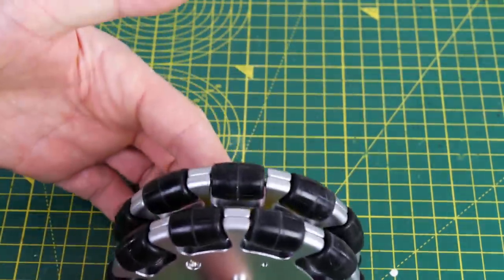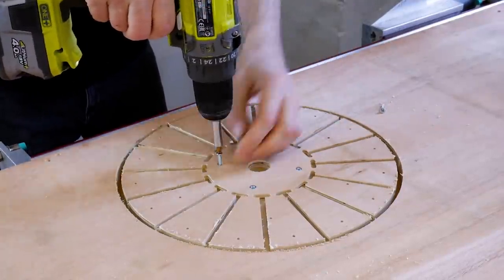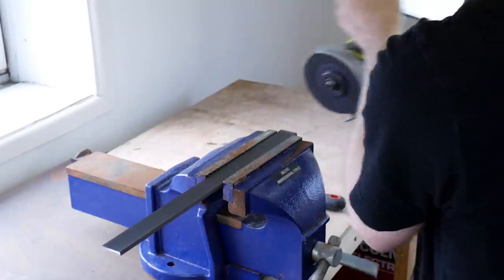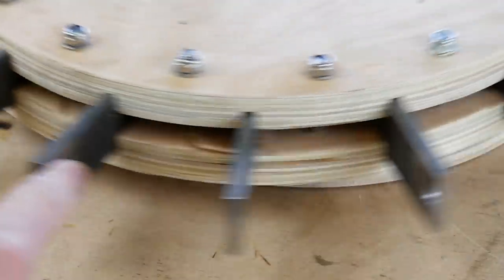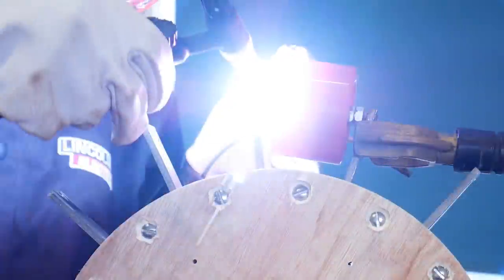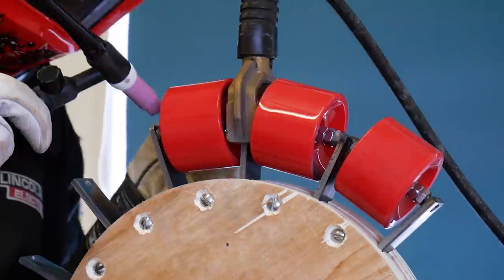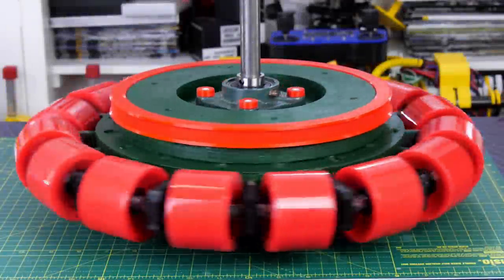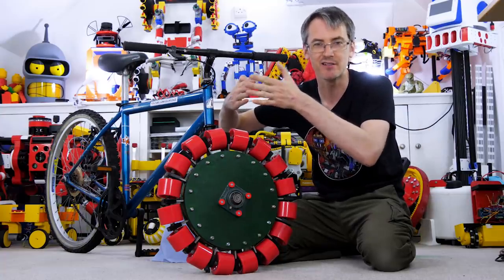Why I built this Omni-Wheel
Omni-wheels you can buy are normally not that cheap, especially the larger ones. I’ve seen some forklift trucks with mecanum wheels which have slanted wheels around their circumference, but I’m imagining that those are fairly costly. I really want to get hold of a large omni-wheel strong enough for me to ride on, and I’ll talk more about what I’m planning to do with it at the end of the video. So for now, it looks like I have to design and build one.

HARDWARE/SOFTWARE

XROBOTS